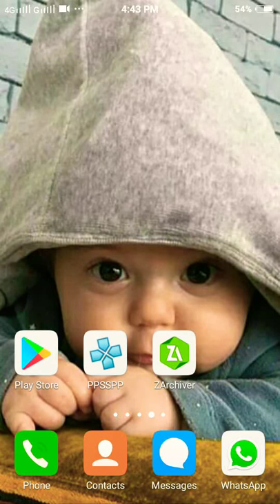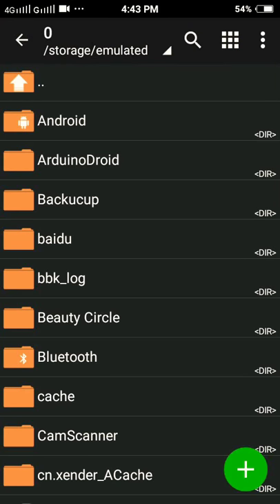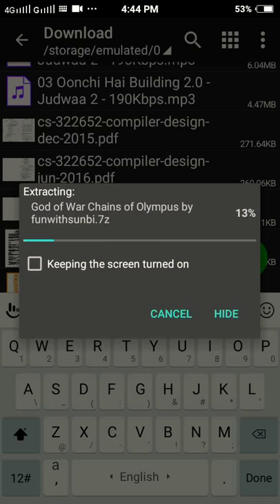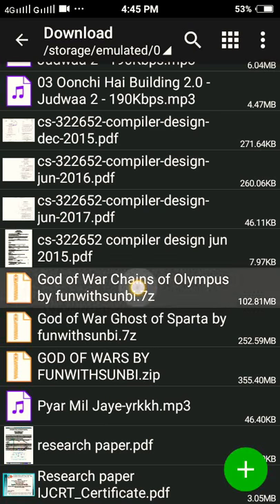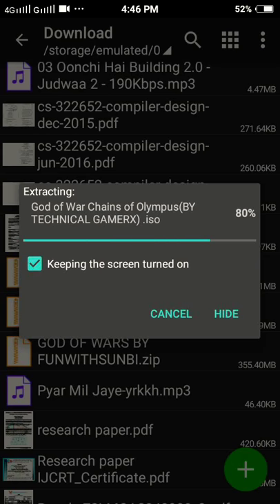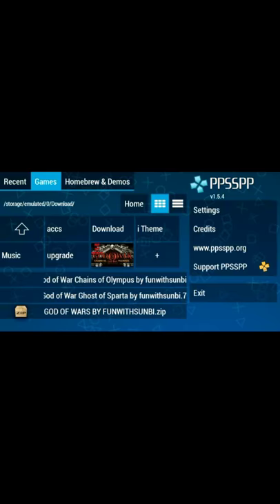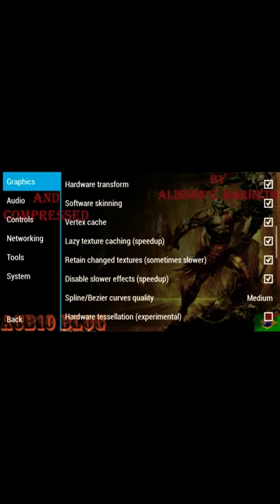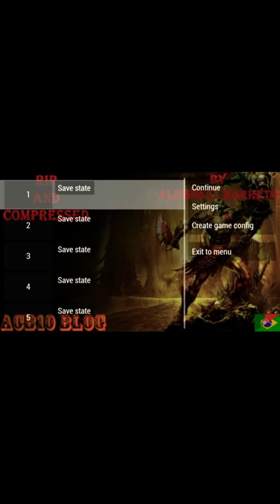How to download "GOD OF WAR" both games in your andriod device only in 350mb.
My other video on best games -